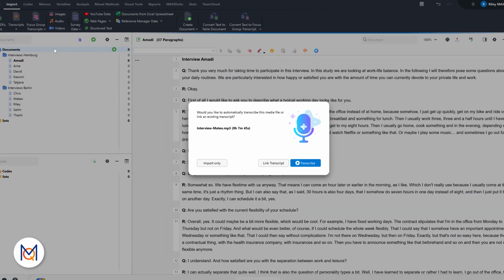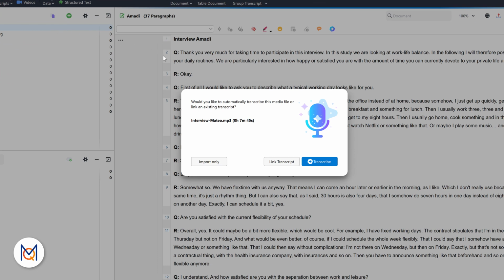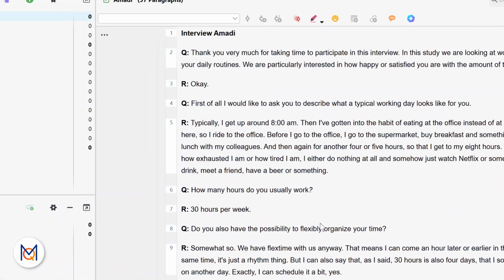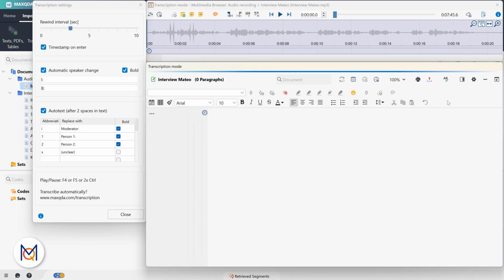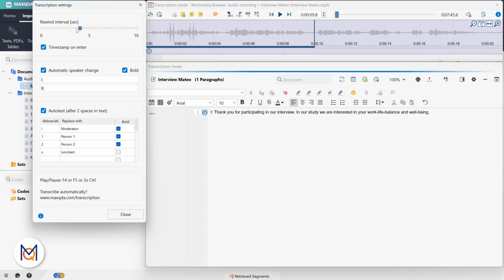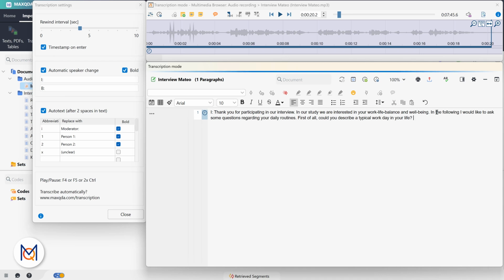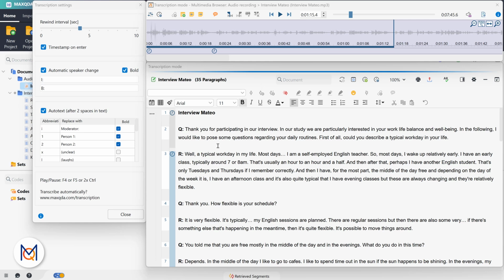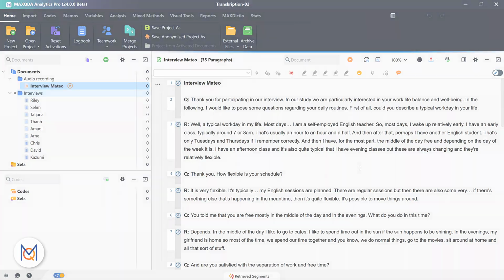Transcribing with MAXQDA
In this video tutorial, we will take a closer look at how to transcribe audio and video files in MAXQDA 24. Since we basically have two options for transcribing our data in MAXQDA, we will discuss both options one after the other and start with automatic transcription via MAXQDA Transcription, which is now available with AI Assist in MAXQDA 24 which can be purchased via our online shop. We will then take a look at the manual transcription that we can perform in MAXQDA and go through the workflow for transcription with MAXQDA.

Detailed information on how to transcribe with MAXQDA can also be found in our online manual